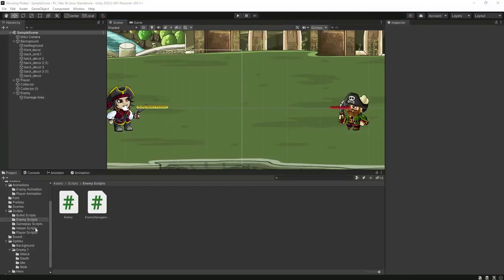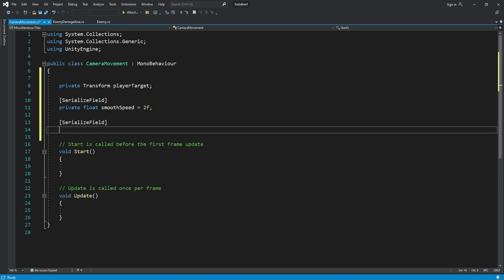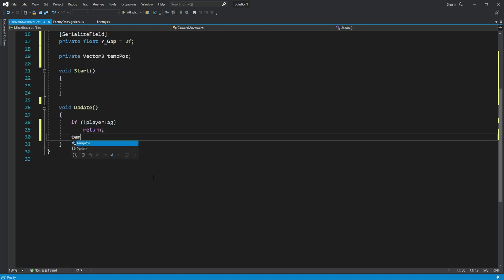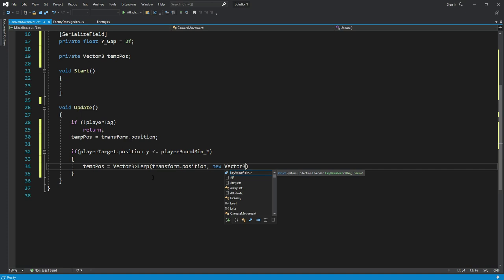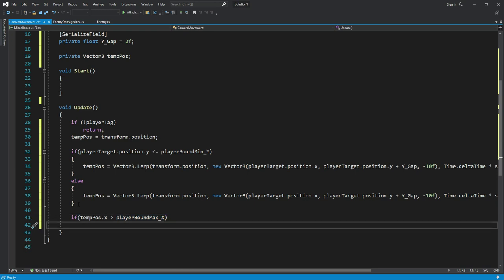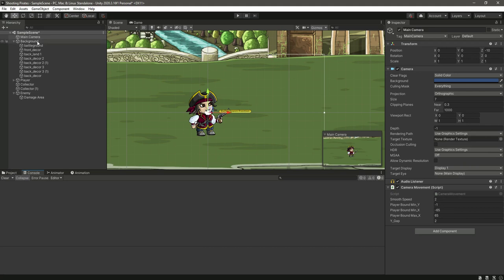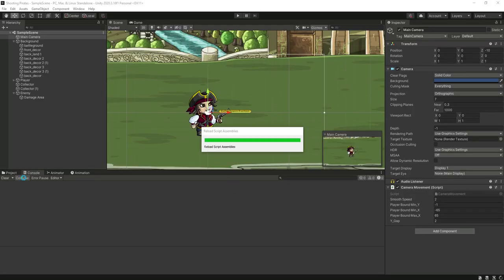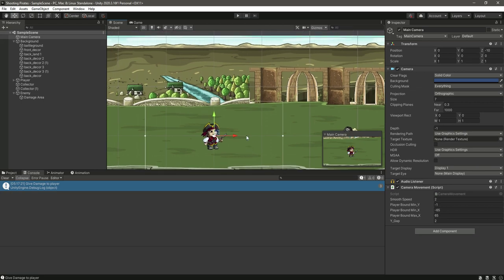How to Add Camera in Unity & Move Camera in Unity - How to Move Camera with Object in Unity 2022